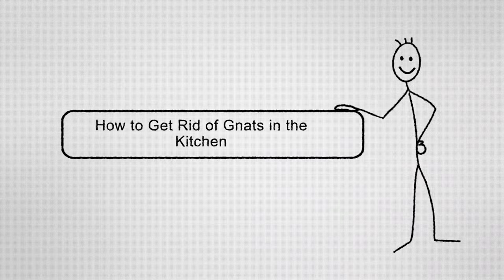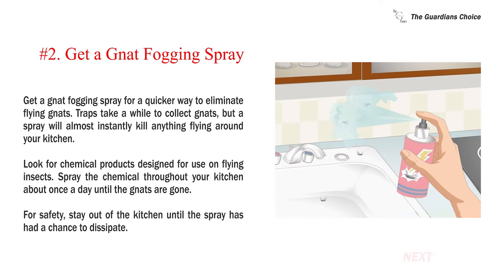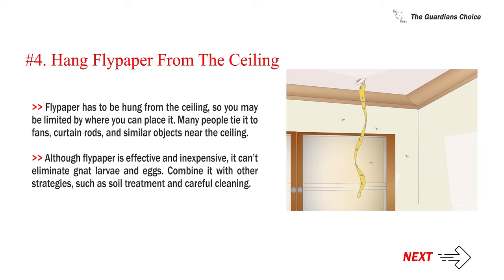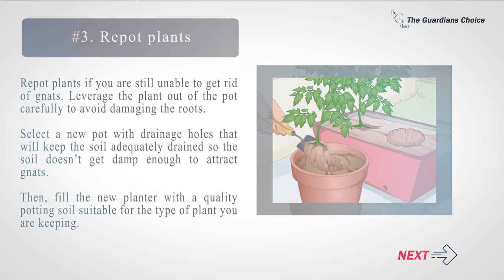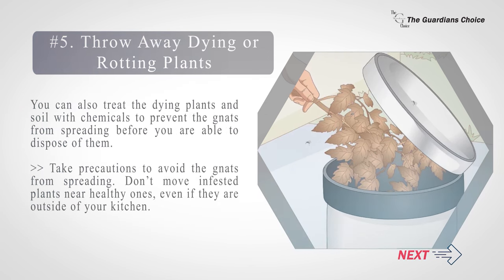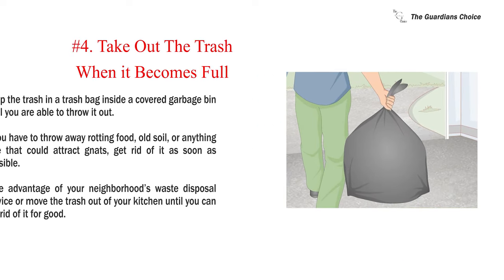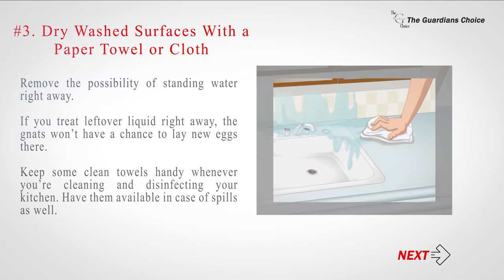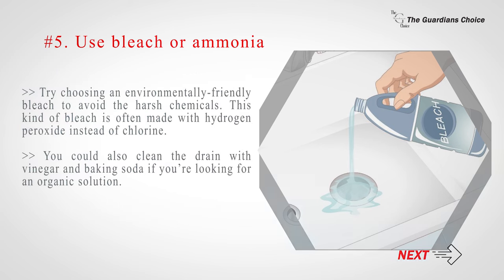How to Get Rid of Gnats in the Kitchen | The Guardians Choice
If you've ever spilled sugary juice on the counter and didn't wipe it up right away, overwatered plants inside or outside, or waited a day too long to take out the trash, you know this feeling. One simple household mistake, and all of sudden your house seems to be covered up in bugs—tiny gnats, to be exact. Here are eight ways to help you get rid of gnats once and for all.

Before killing gnats, the first thing to do is make sure that they are, in fact, gnats. There are many different types of itty-bitty flying insects, and each requires a slightly different elimination tactic. You may actually find yourself needing to know how to get rid of fruit flies or how to get rid of drain flies instead. If you know what to look for, it's easy to distinguish between bugs. Fungus gnats look black and feature long legs while fruit flies are typically brown and rounder in shape. Drain flies have a fuzzier appearance and larger wings, and as the name suggests, they hang out around sink drains.

►► If you are a lazy person, then try these products:
1. Best Gnat Trap
2. Best gnat spray
3. Best gnat repellent
4. Best gnat repellent for dogs
5. Best gnat repellent for kids

✅ Explore this Article:

Method. 1: Trapping and Spraying Gnats
Method. 2: Treating Infested Soil
Method. 3: Removing Food and Water Sources
Method. 4: Cleaning to Eliminate Gnats

✅ RELATED RESOURCES

🎵 Music Credit 🎵

2. Elias Weston. Cleaning Specialist. Expert Interview. 30 January 2021.